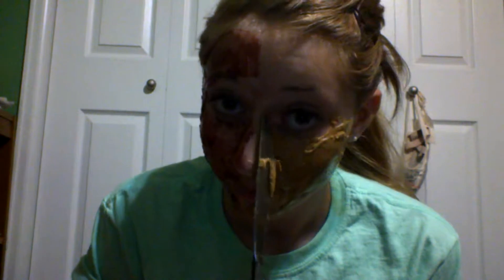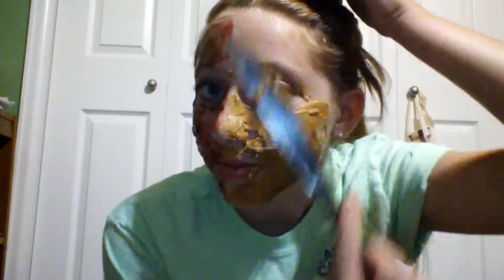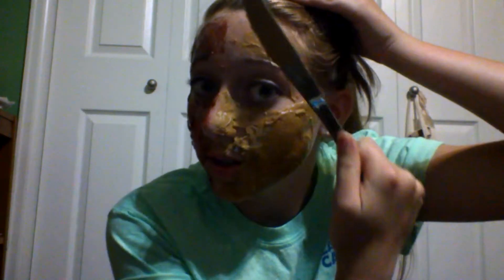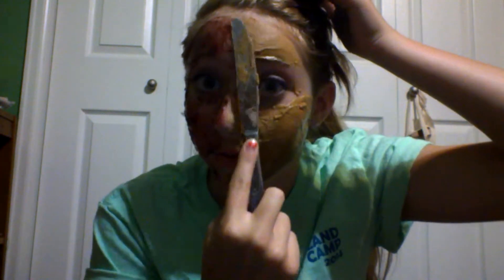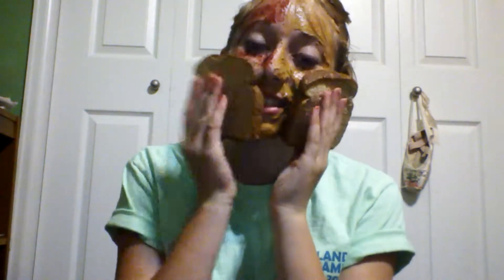HOW TO MAKE A PBJ SANDWICH... WITH A TWIST? | LAURELANNE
Hey guys!

I hope you guys enjoyed this video, love you all and see all your amazing faces next Tuesday!